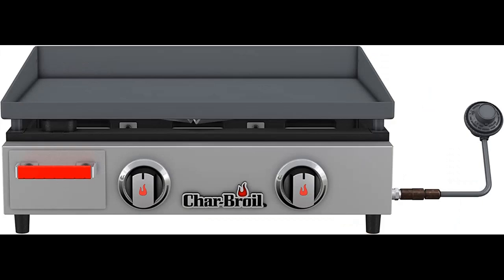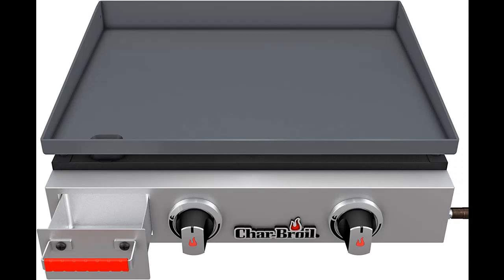Key Features|Char-Broil 463614023 22" 2-Burner Gas Tabletop Griddle, Silver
Get more feature or details in text (Features/Reviews/etc...) Please follow link as 👉🏻👉🏻👉🏻